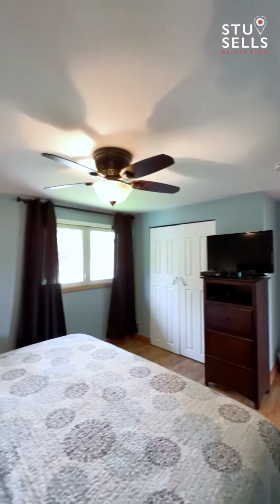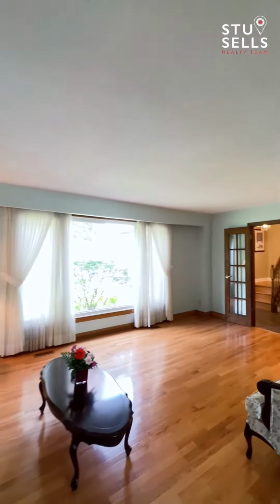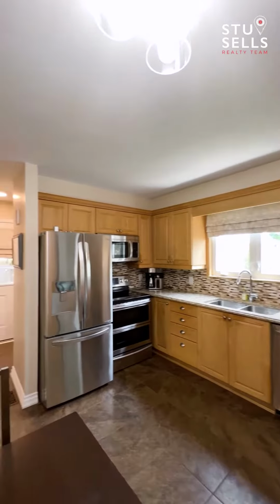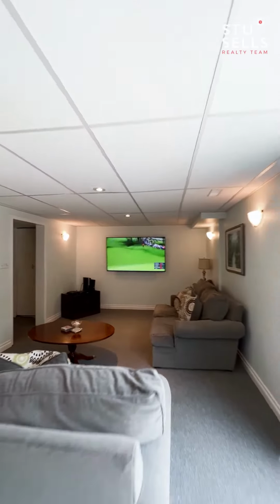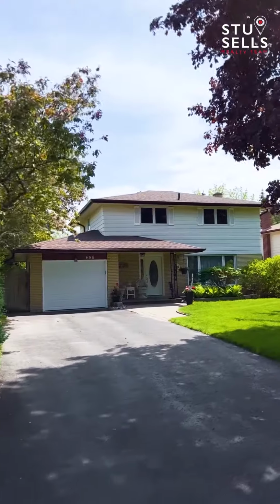688 Tulip Crt | Oshawa